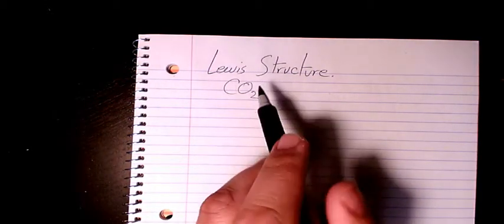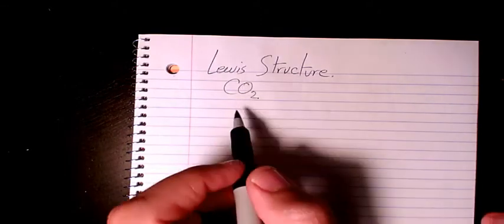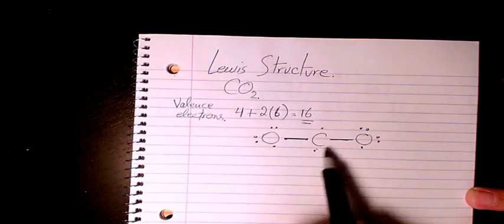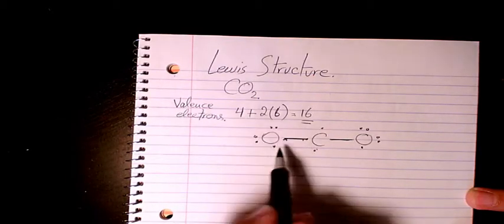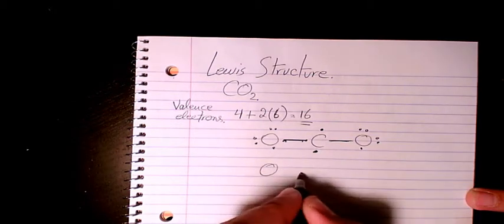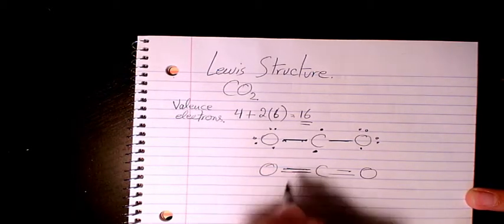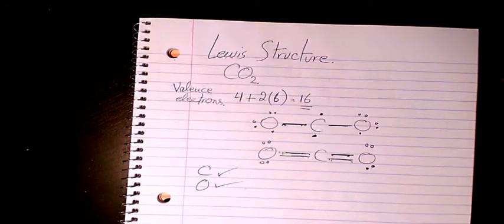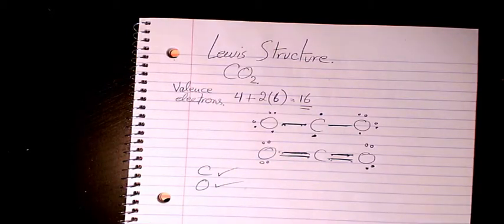How to Draw Lewis Structure of CO2? carbon dioxide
How to Draw a Lewis Structure for CO2? Carbon Dioxide

Dr. Masi